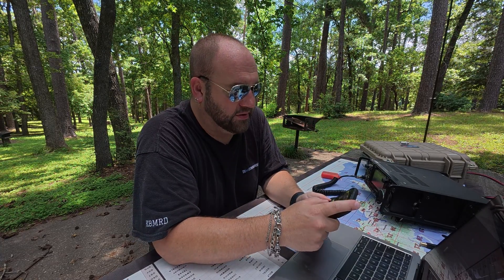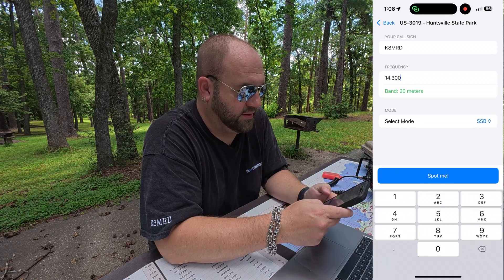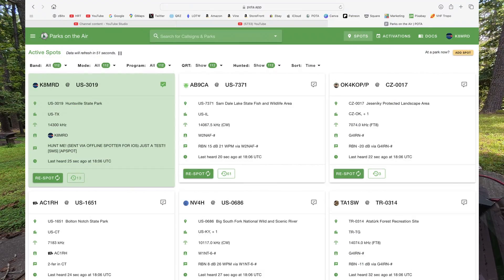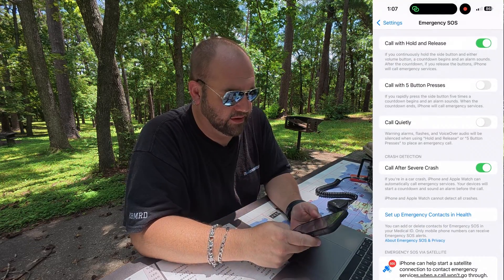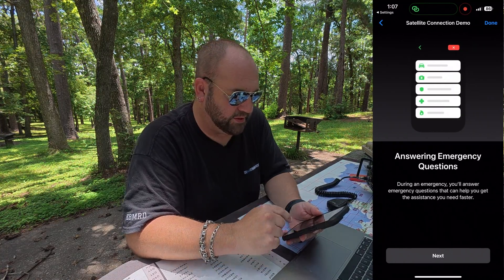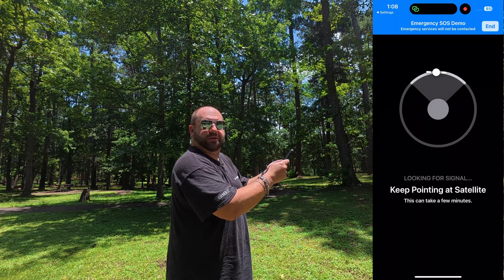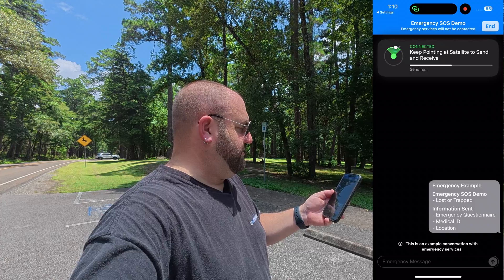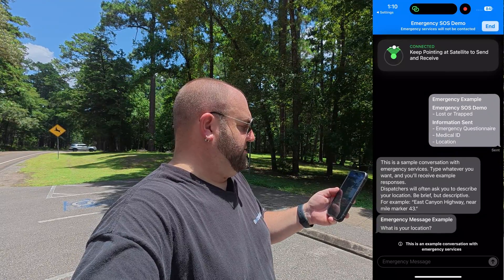Offline Spotter | Off Grid POTA/SOTA Spotting Via Satellite From Your iPhone!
No Cell?  No Internet?  No Problem!  Offline Spotter For iOS Allows You To Use Apples Satellites To Send SMS Text Messages To Spot For POTA & SOTA For Free When You Are Off Grid.